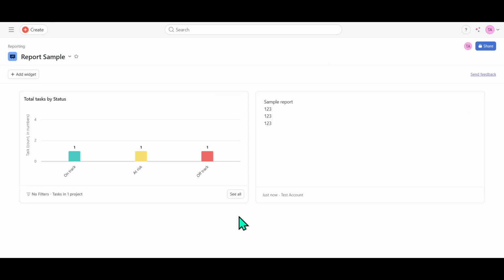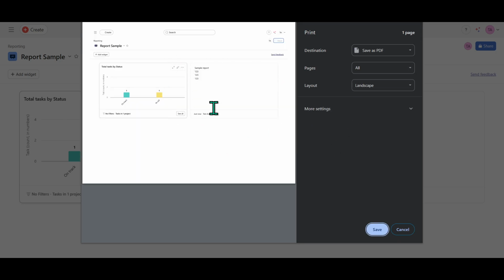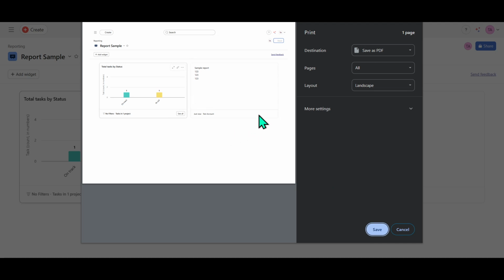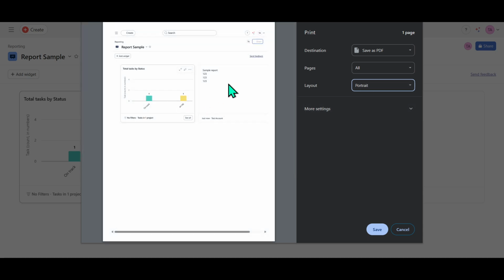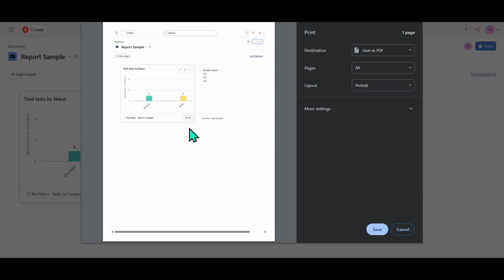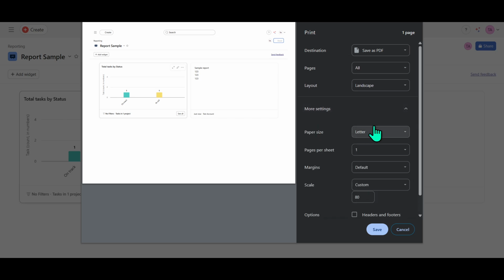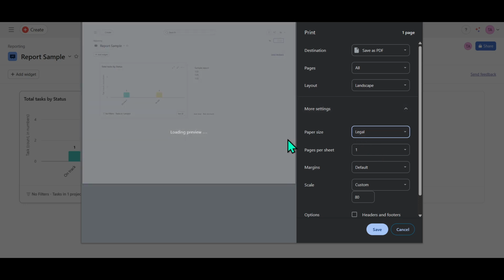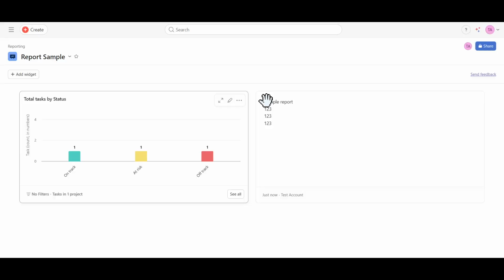Asana: How to Export a Project Report to PDF (2025 Reporting & Sharing Tutorial)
In this video, I’ll show you how to export an Asana project report to PDF so you can share progress updates, keep offline records, and present data to clients or stakeholders.